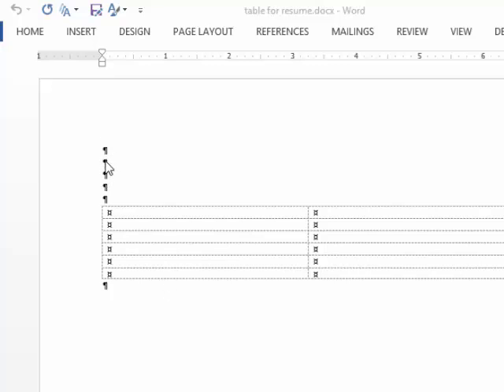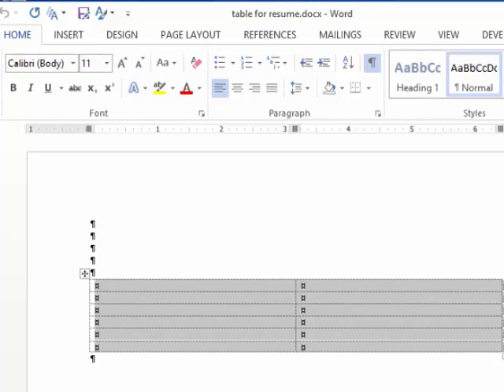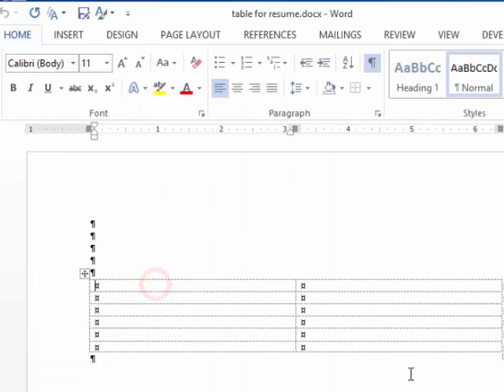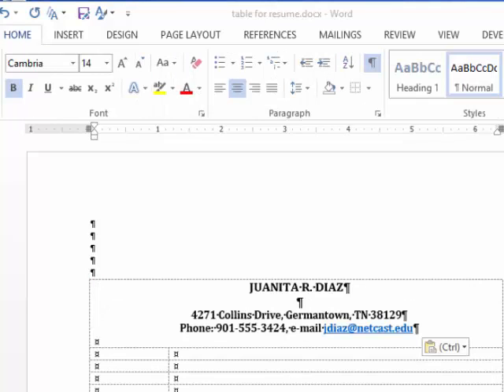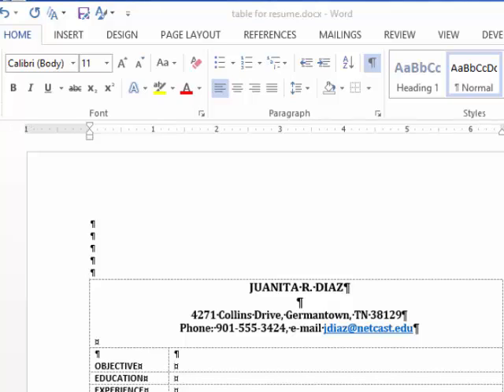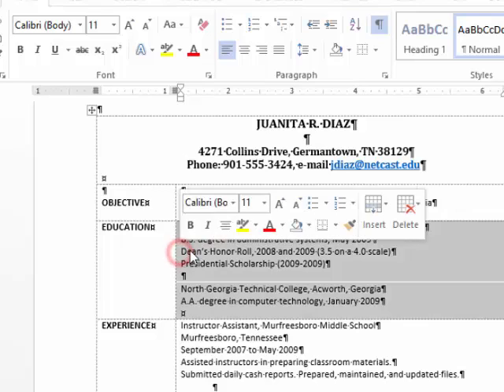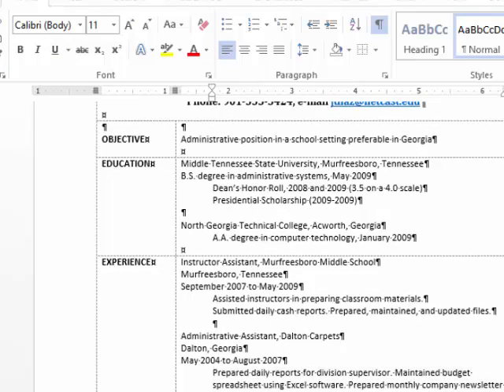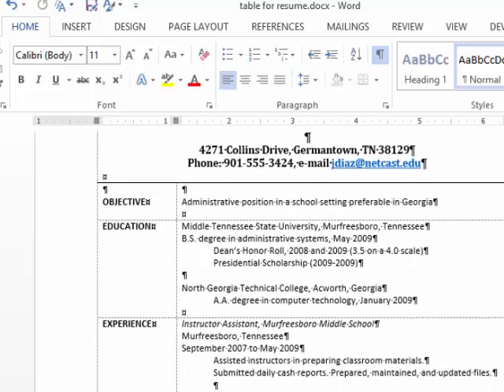Lesson 51 Resume